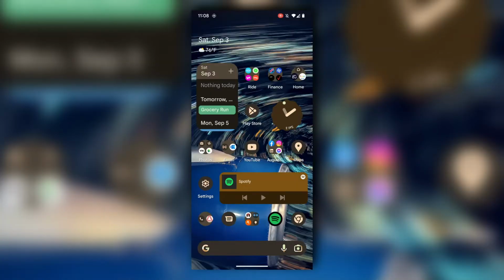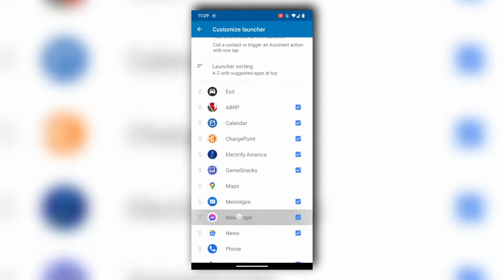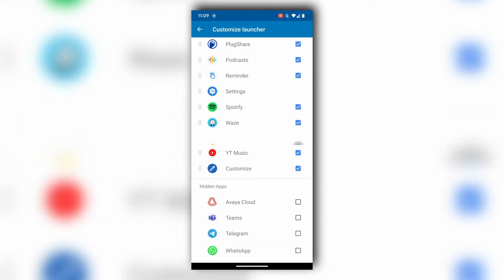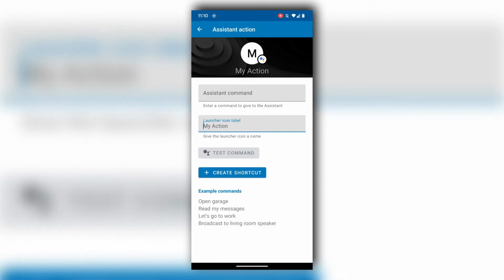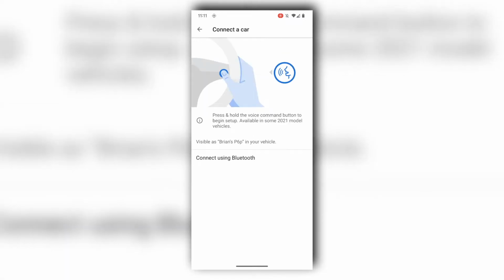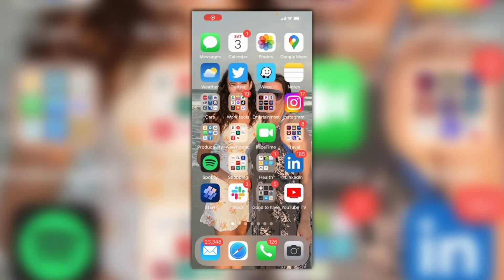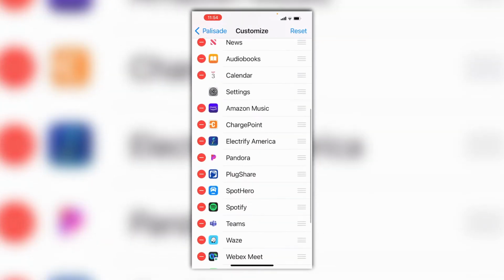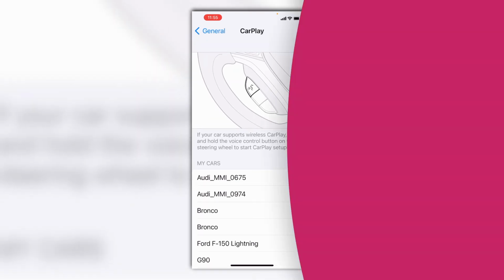Apple CarPlay Vs. Android Auto: Which is Better? This is What You Need to Know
We LOVE these technologies, but is one better than the other? Which has the best features? And did you know you can customize what you see on the screen? Here's how they work, how they are similar and different, and what you need to know about using your phone for navigation, voice text, phone calls, music, and more.

Some car makers call them 'projection phone' apps, some allow a wireless connection, and others require a USB connection. But once connected, there are display and feature options you can choose from.

Our full story on Apple CarPlay and Android Auto is

Ready to shop for this vehicle? Use our car shopping program

Instagram.com/agirlsguide2cars
Tiktok.com/agirlsguide2cars
Facebook.com/agirlsguide2cars
Twitter.com/agirlsguide2cars